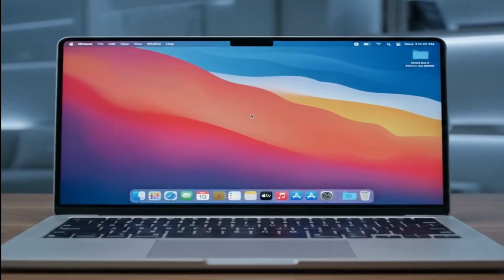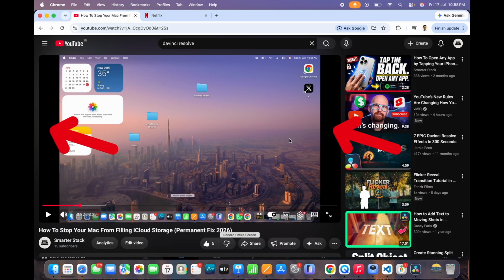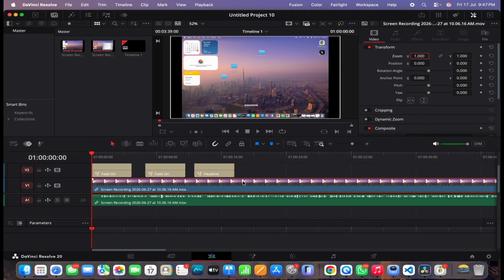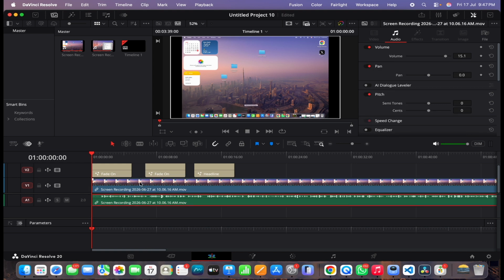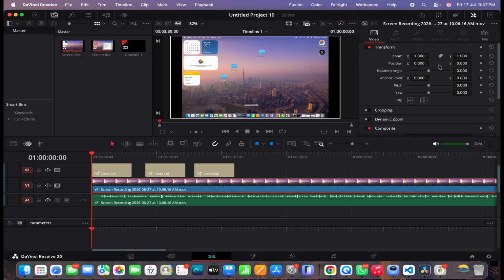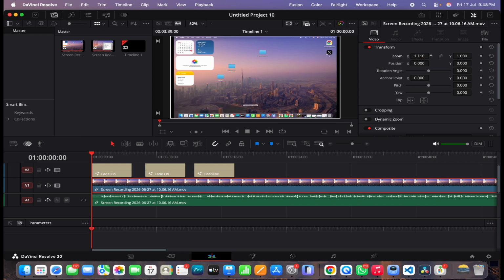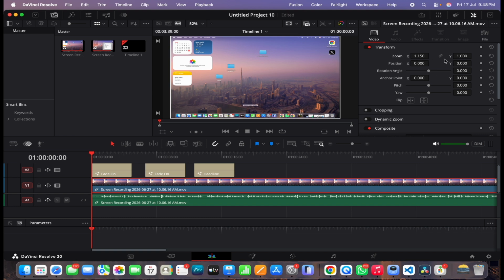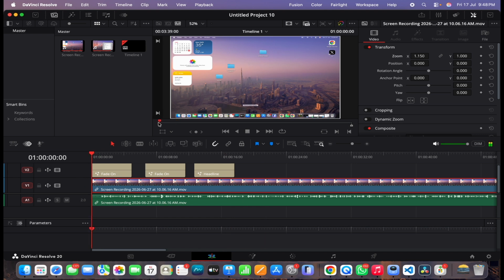How To Remove Black Ribbons while Exporting Screen Recording in 16:9 Ratio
Learn how to export a screen recorded video in 16:9 aspect ratio using DaVinci Resolve. If your screen recording is vertical or doesn't fit YouTube properly, this tutorial shows the fastest way to convert and export it in widescreen without losing quality.

In this video you'll learn:

Convert screen recording to 16:9
Best timeline settings
Export settings for YouTube
Maintain video quality
Quick and beginner-friendly method#DaVinciResolve